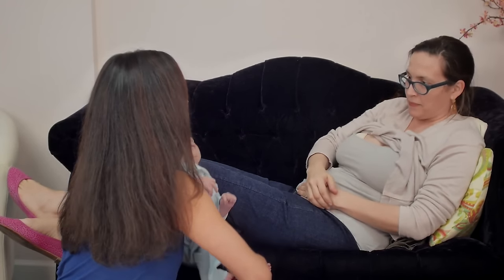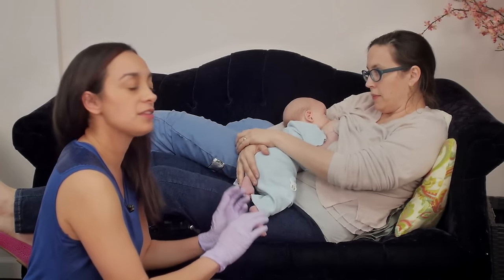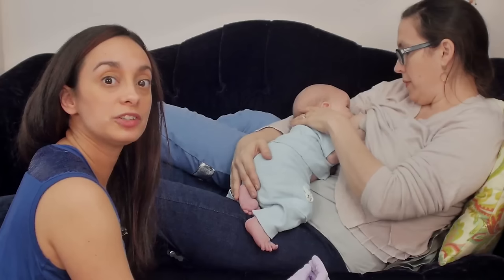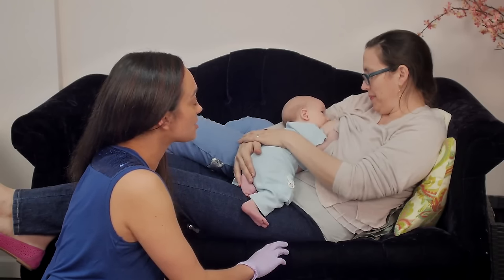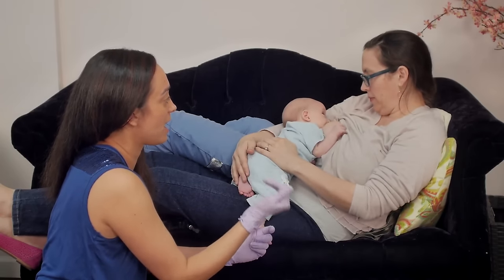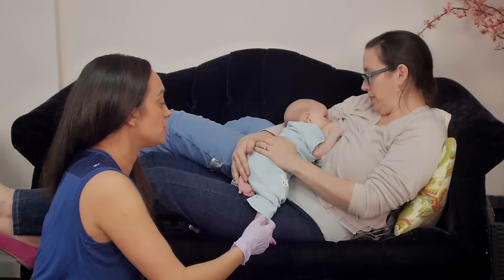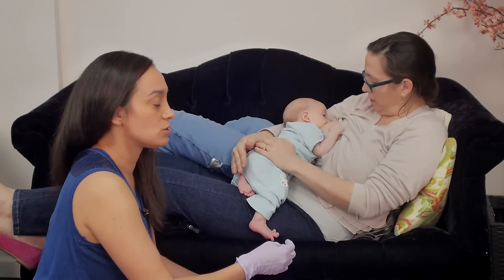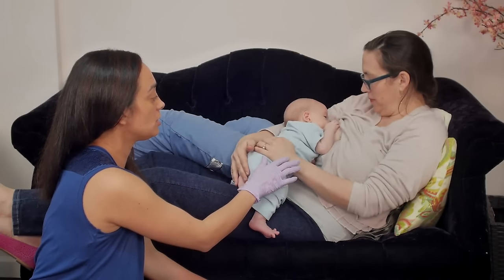Laid Back Breastfeeding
Laid-Back breastfeeding is the coolest thing since sliced bread! Leaning back to breastfeed not only allows for baby to truly engage in the process but also keeps mom in a relaxed and comfortable position. Sit back, relax, and breastfeed...